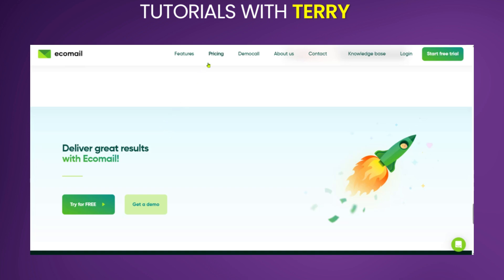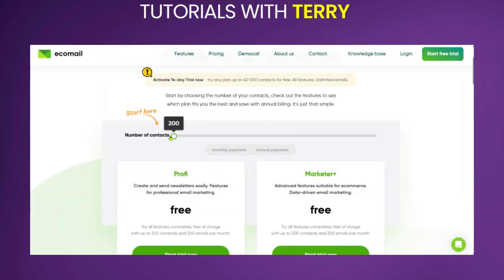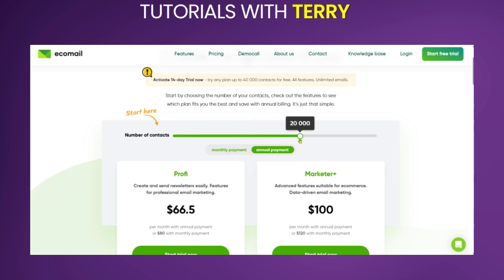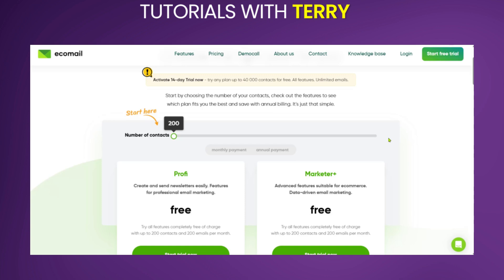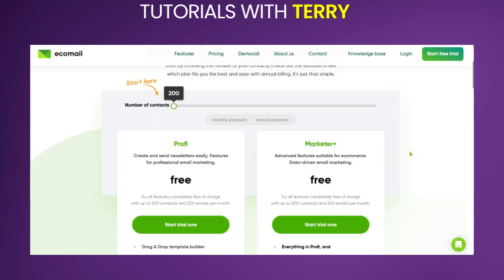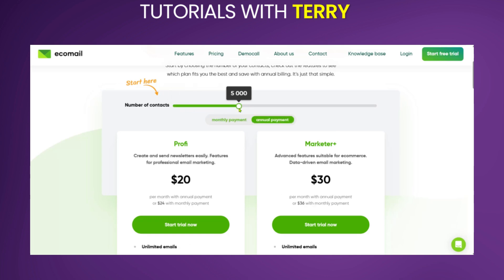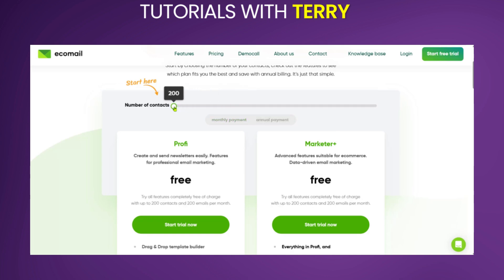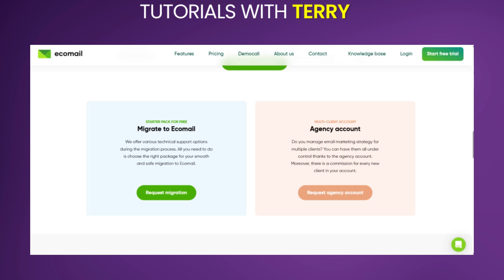How to Do Email Marketing Automation (For Beginners) - 2024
How to Do Email Marketing Automation (For Beginners)

In this Ecomail review will will show email marketing tips by using Ecomail so you can decide if this is the best email marketing software. We will show how you can use Ecomail for email marketing automation to grow your business, how e-commerce integration works with Ecomail, how to write a newsletter, how to start Facebook Campaigns and much more. Don't miss this video to start earn more money and grow your business.